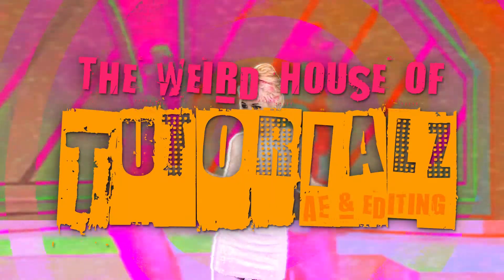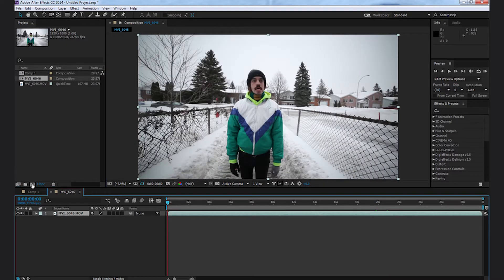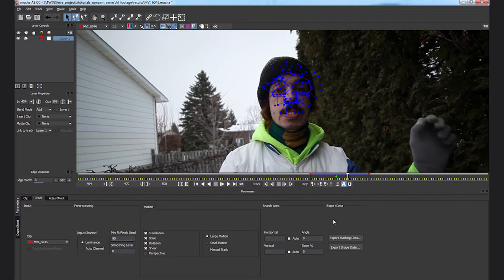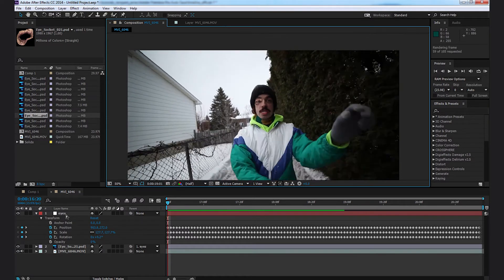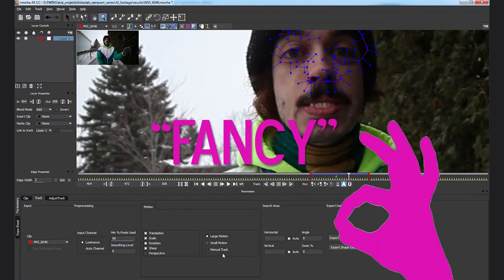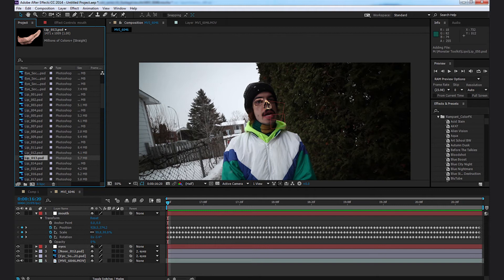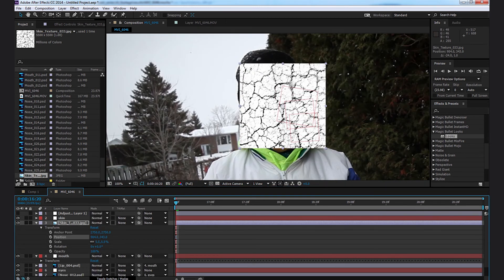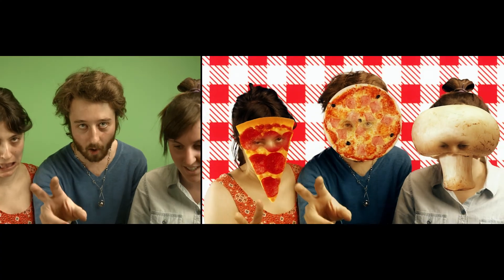The WEIRD house of TUTORIALZ EP01- Making monsters in AE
FREE SAMPLES HERE to try !